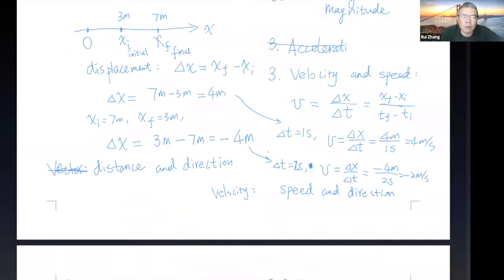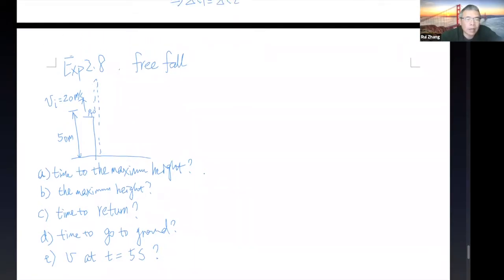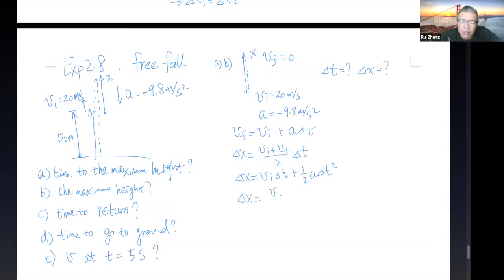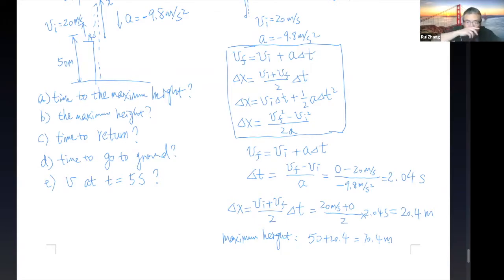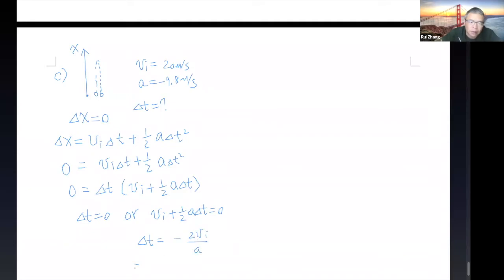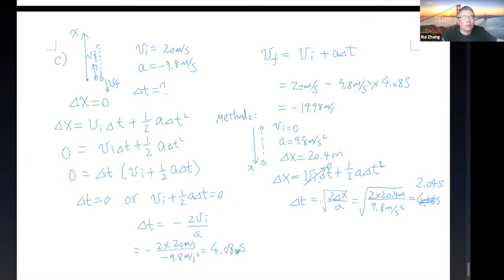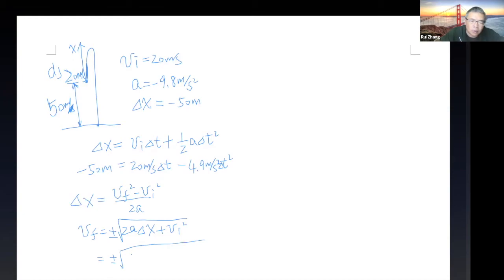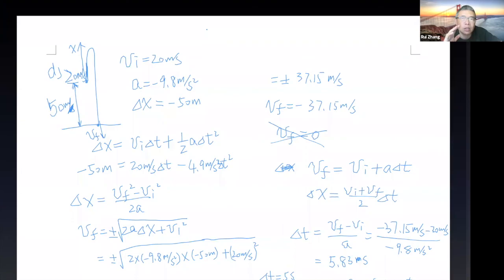General Physics I Lecture 8: Example of Constant Acceleration Motion